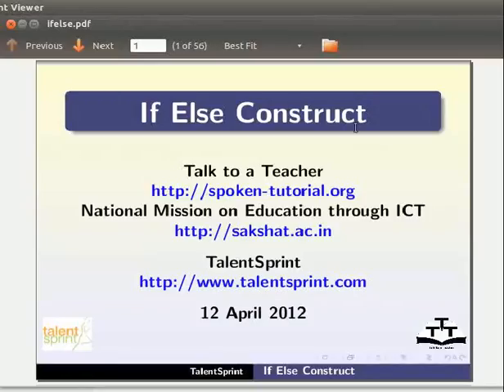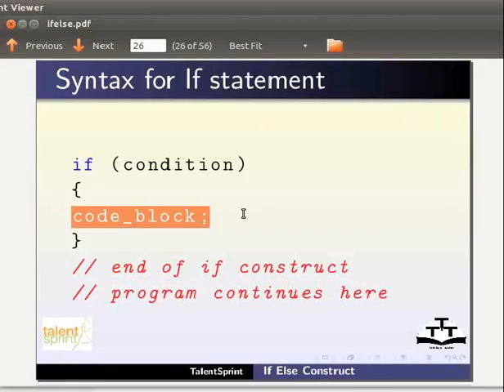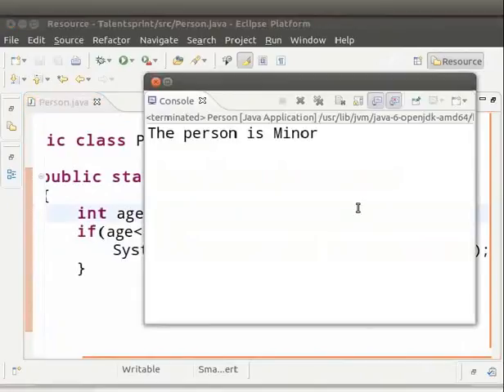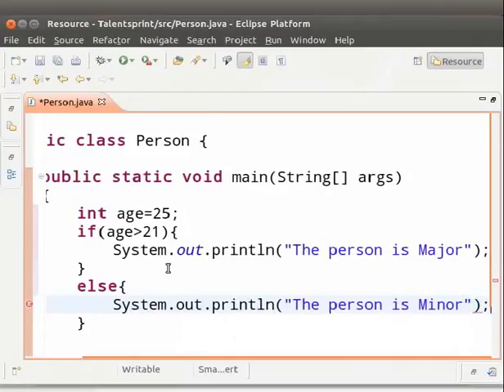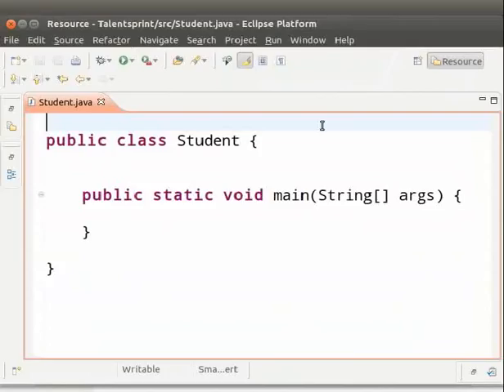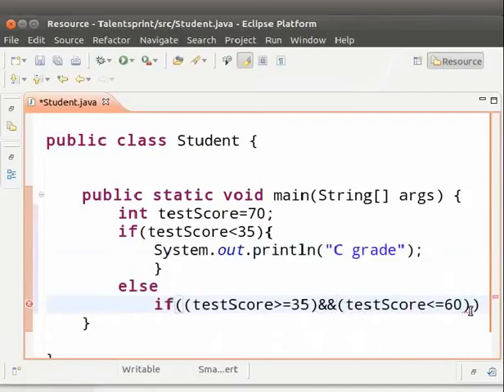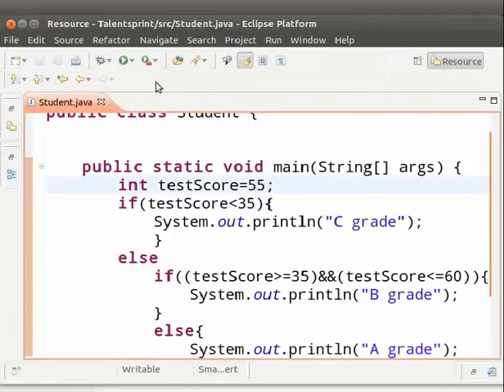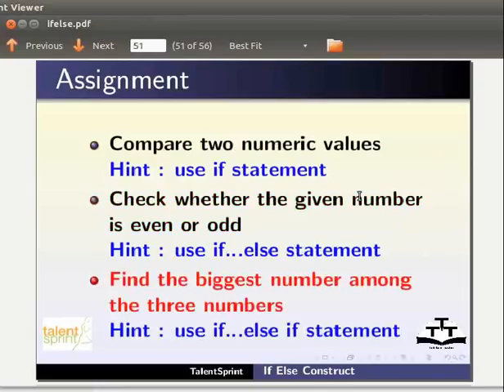Learn about java from basics easy lecture ,learn Java and become a good coder in one week(5)